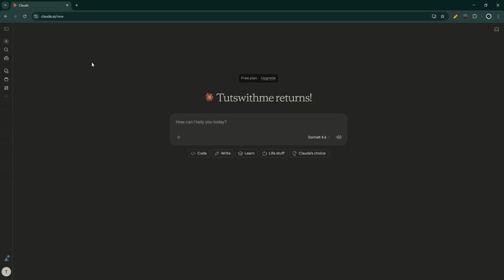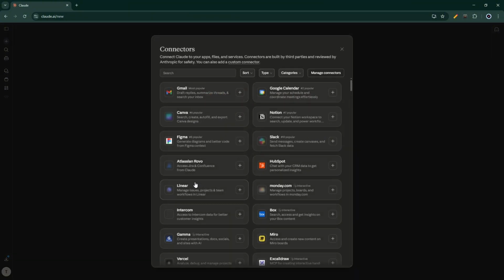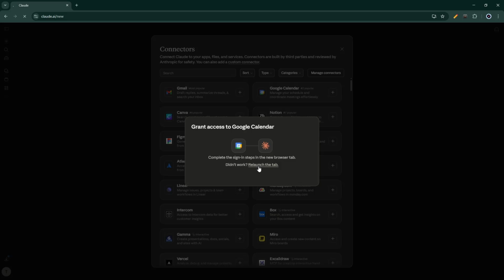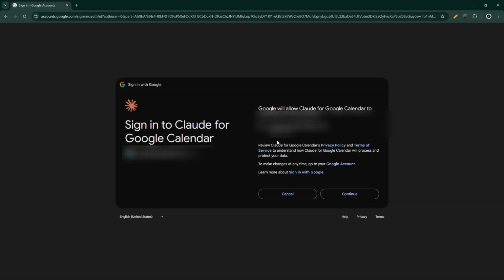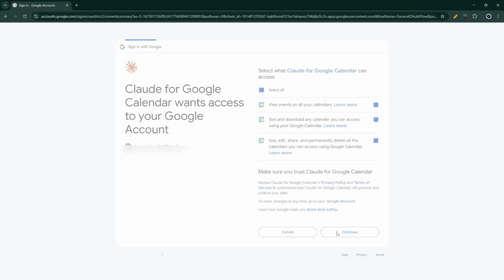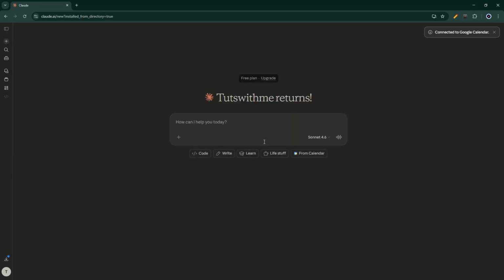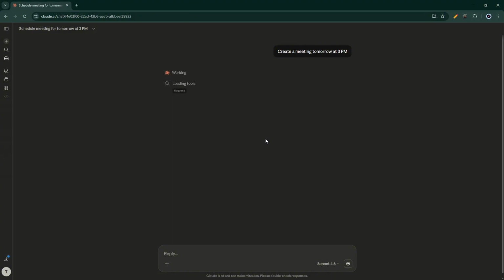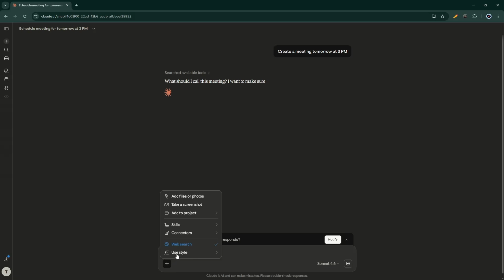How to Use Claude AI With Google Calendar - Tutorial